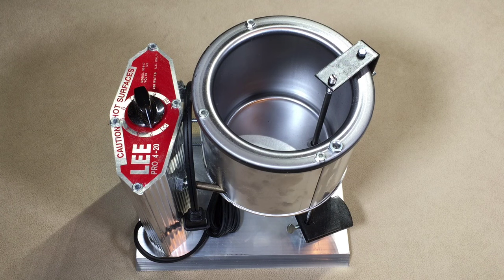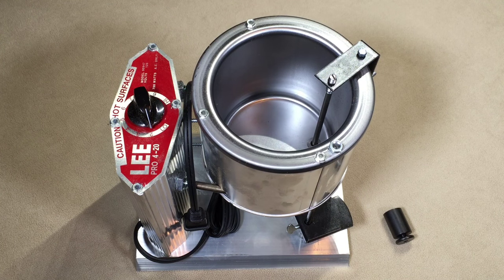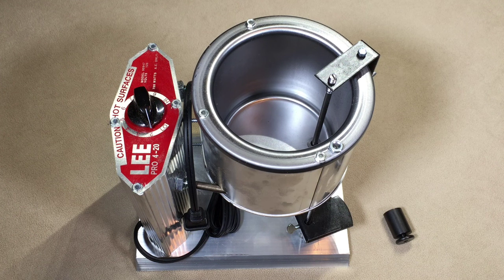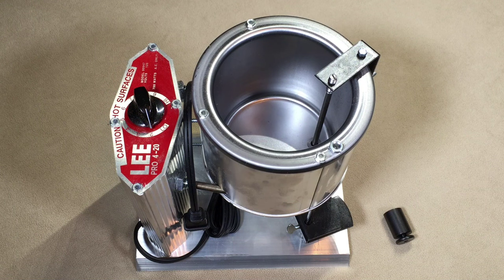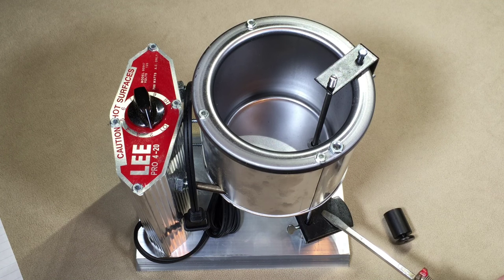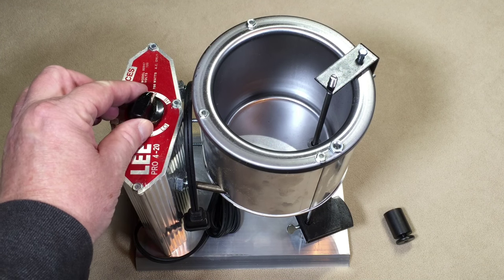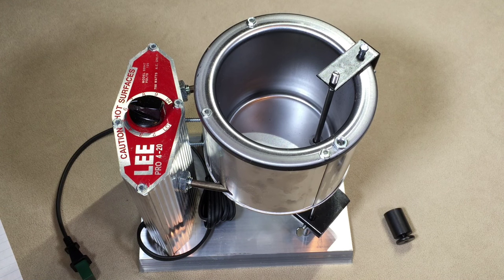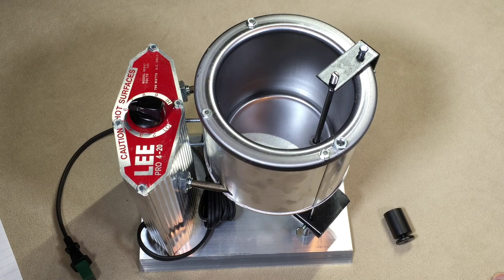Lee Pro 4-20 melting pot, an inexpensive way to get started casting.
This is a quick look at the Lee Pro 4-20 melting pot.  For a few dollars this can be an inexpensive way to get into casting your own bullets.